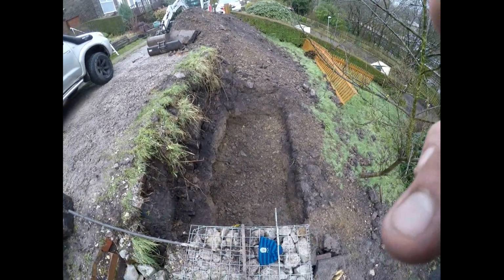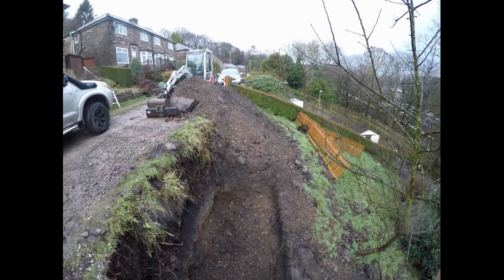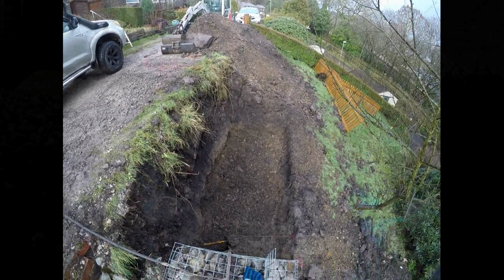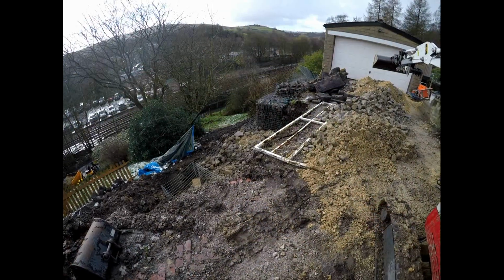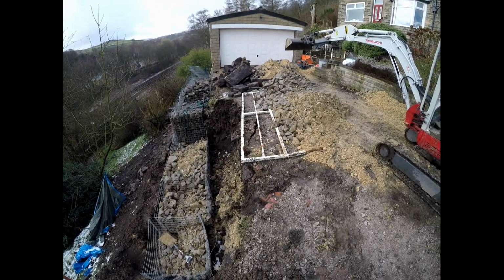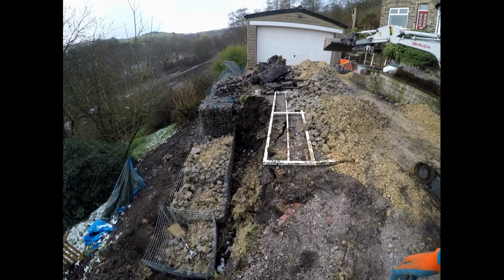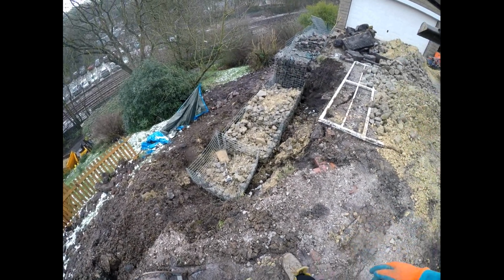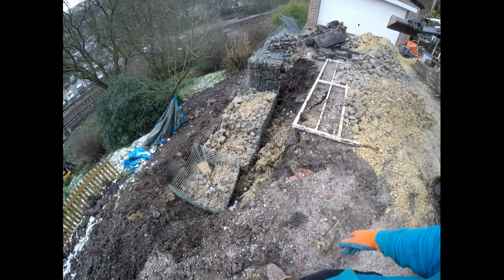Gabion Basket Retaining Wall. HUGE PROBLEMS!!